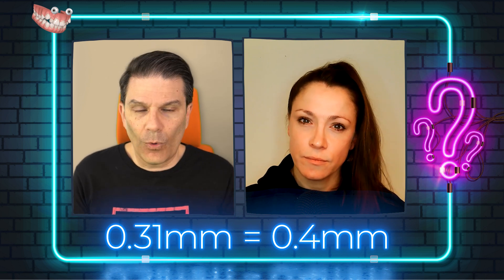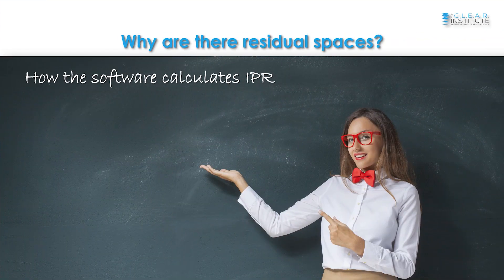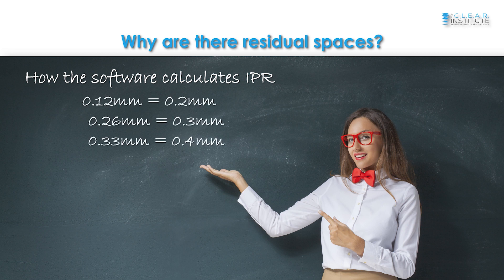Should you remove all the IPR you see in your Invisalign ClinCheck®?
Should you always remove all the IPR you see in your Invisalign® ClinCheck treatment plans? Sometimes yes, sometimes no. If you want to know why and when and have a better idea on how to plan and stage your IPR in your ClinChecks® when you are developing your Invisalign® orthodontic treatment plans, watch this C.L.E.A.R. FAQs video.

Join Dr. Stephane Reinhardt, director of education for The C.L.E.A.R. Institute, and Dr. Michaela Sehnert, an educator for The C.L.E.A.R. Institute, international speaker, and Align Faculty for another educational entertaining C.L.E.A.R. FAQs video.

✅If you want to know more about IPR, register for the complete online course by Dr. Stephane Reinhardt here:

👀 FREE COURSE 👀
✅ INTRODUCTION TO CLEAR ALIGNERS

✅You might consider also The 5 Essentials: a program including 5 of our most popular courses:
- Case selection
- Basic mechanics of tooth movement
- Attachments 101
- ClinCheck 101 guide
- I.P.R.
13 hours of content and 13.5 CE credits.

Courses and learning plans you will find on the online learning platform (always 365 days of access):

Bundles (learning plans):

✅ M.O.C.A. 101 COMPLETE PROGRAM: Basic Principles with clear aligner
32 CE hours

✅ CONSULTATION / SCANNING / RECORDS
✅ DIAGNOSTIC AND TREATMENT PLANNING
✅ CASE SELECTION
✅ANATOMY AND PARAMETERS OF CLEAR ALIGNERS
✅ BASIC TOOTH MOVEMENT MECHANICS
✅ ATTACHMENTS 101
✅ IPR
✅ PRESCRIPTION AND COMMUNICATION
✅ CLINCHECK® 101
✅ DELIVERY AND FOLLOW UP APPOINTMENTS
✅ TROUBLESHOOTING 101
✅ RETENTION
✅ CLINCHECK PRO

The C.L.E.A.R. Institute's mission is to help dentists and team members to integrate efficiently and successfully clear aligners in their day-to-day practice. We want you to be as comfortable talking about clear aligners to your patient as you are about any type of regular restoration. The vision of The C.L.E.A.R. Institute is that clear aligner treatment becomes as common as any type of regular dentistry performed in a dental office. We see it as part of any comprehensive treatment proposed to your patients. C.L.E.A.R. stands for Clinical Lecture Education Aligner and Restoration. Whether it is from live face-to-face courses, from our digital platform, or from this YouTube Channel, our goal is to bring you the information and education you need to have success with clear aligners. This is why even if we focus on clear aligners, we also cover subjects as Communication, Finance, Protocols, Roles of everyone, we cover Restoration: what comes after clear aligners? How to integrate everything together.

We are proud to say that we are able to help and give confidence to dentists and team members: we can do the same thing for you! We see ourselves as a spark, a catalyst allowing you to seriously integrate this wonderful tool into your everyday practice. We provide a solid foundation for achieving continued success with clear aligners. We want to create leaders in the field of clear aligners. We want YOU to make the decision that you can do it too. And we want you to maintain that passion and this desire to always learn and always do better. Become a better dentist. And better team members. For us, it's an honor and a privilege to be able to share our passion and knowledge with our peers. We never finish learning: education is never a waste of time!

The C.L.E.A.R. Institute devotes all its efforts to retaining the services of high-quality and recognized educators in our field of activities. Our Institute presents original, objective, and high-quality educational content to its clientele.

All such contents are the exclusive property of The C.L.E.A.R. Institute and have been developed independently and in accordance with the state of the art.